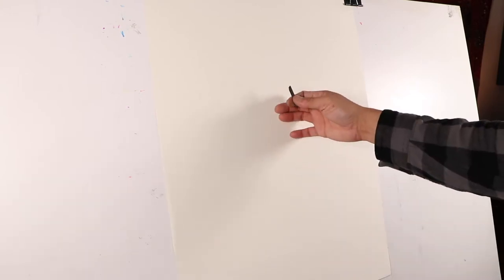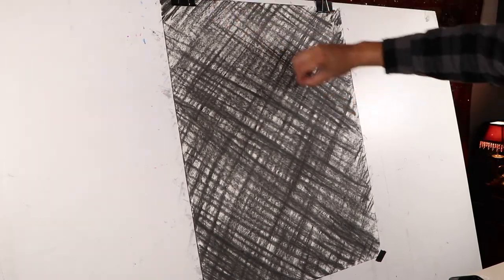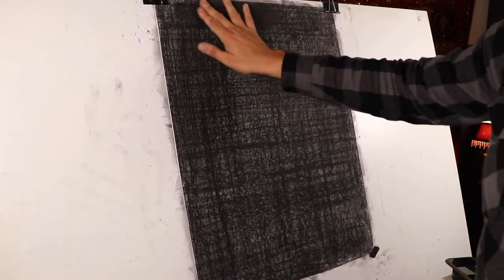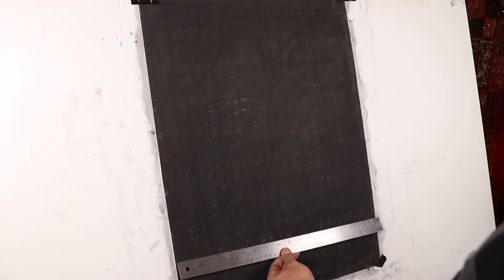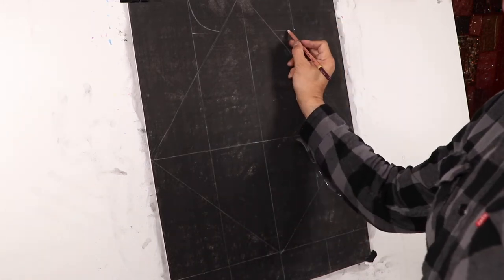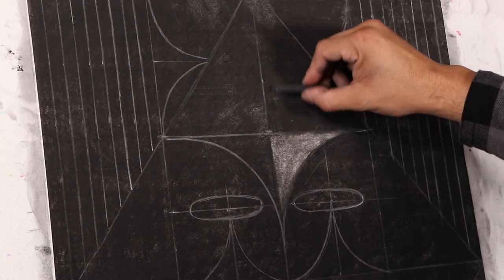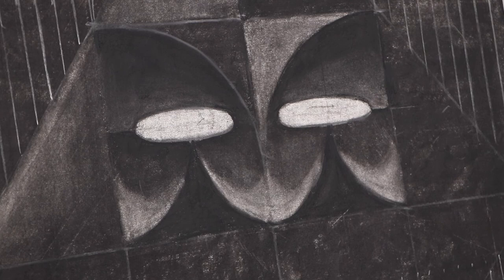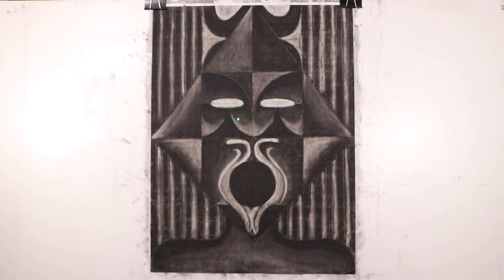Subtractive Drawing - Symmetry and Value - Charcoal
In this demonstration you will learn how to create value by subtracting light tones with the eraser. You will also learn how to use the metal ruler to draw geometric and organic forms to create a symmetrically balanced composition.

Materials:
vine charcoal
compressed charcoal (medium)
white charcoal pencil or white chalk
1 sheet of 18" x 24" paper
kneaded eraser
white eraser
18" metal ruler